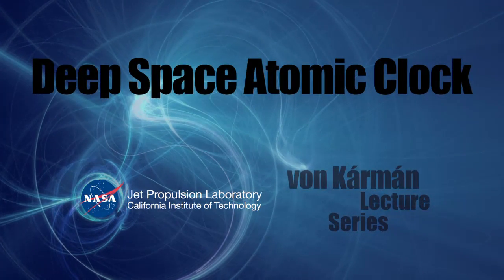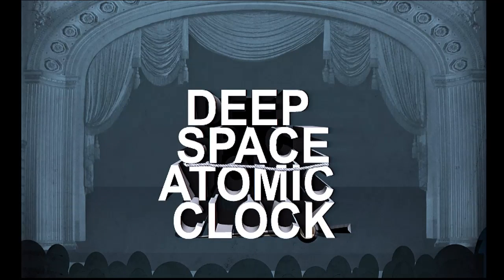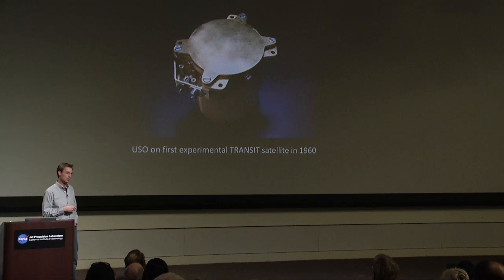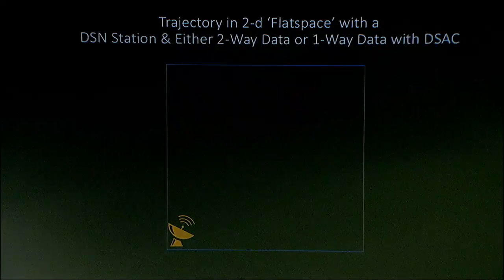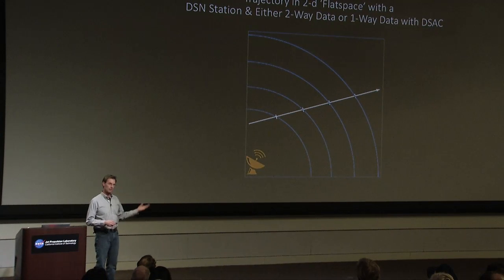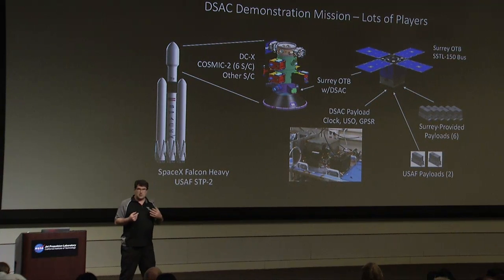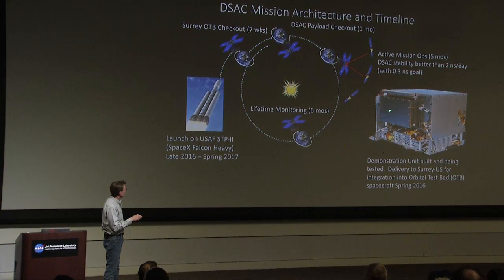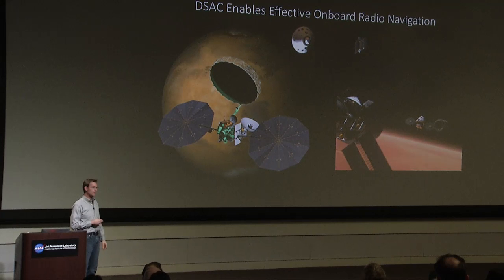Deep Space Atomic Clock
An Introduction to DSAC. Download from ustream.tv.